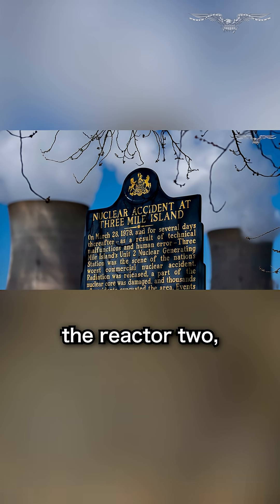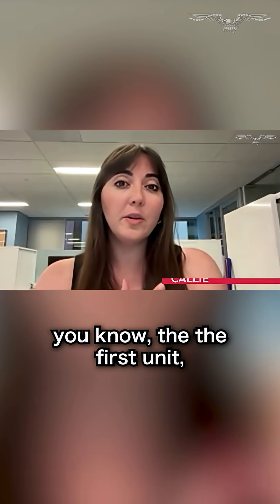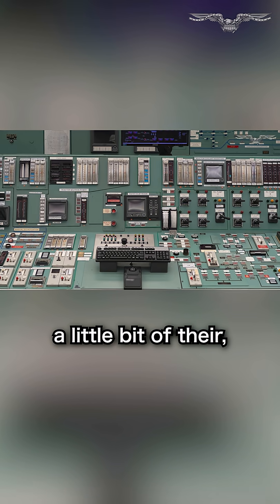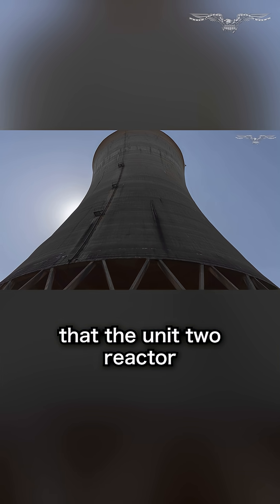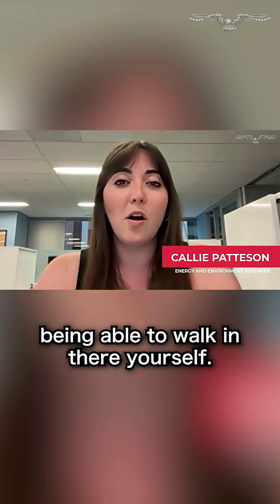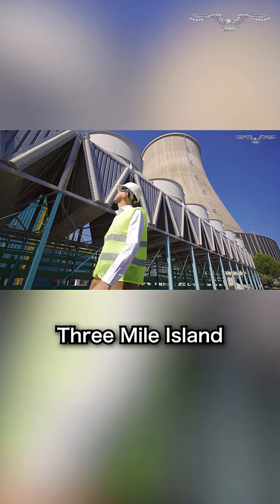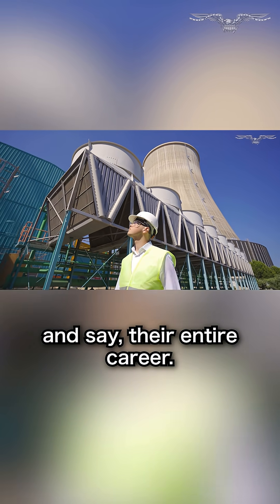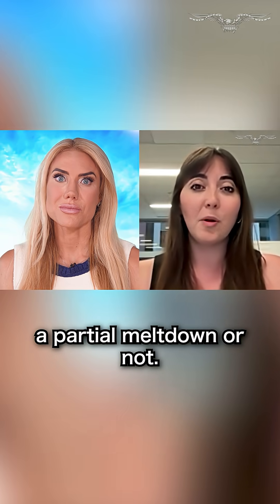Callie Patteson breaks down the first ever U S nuclear plant restart at Three Mile Island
The efforts to reopen one of Three Mile Island’s nuclear reactors accelerated by an entire year last week, less than 50 years after the worst nuclear accident in U.S. history happened at the Pennsylvania plant.

The Washington Examiner recently got a look inside unit one of the facility, which was not damaged during the 1979 incident and shut down in 2019, and toured its turbine service building, control room, turbine deck, and cooling towers.